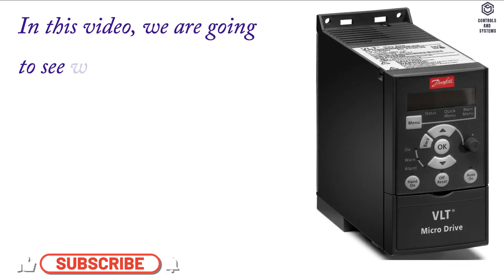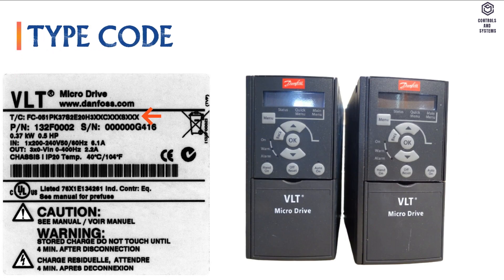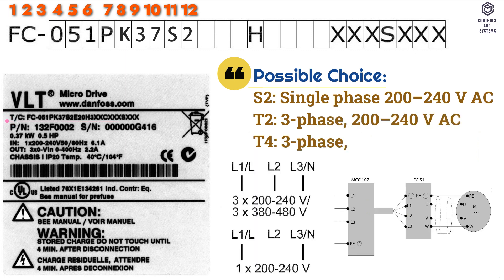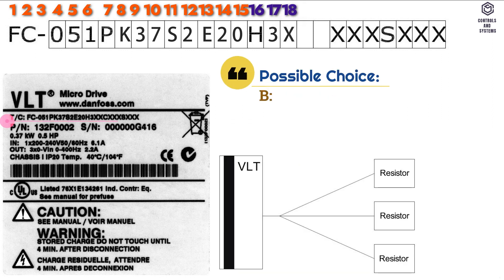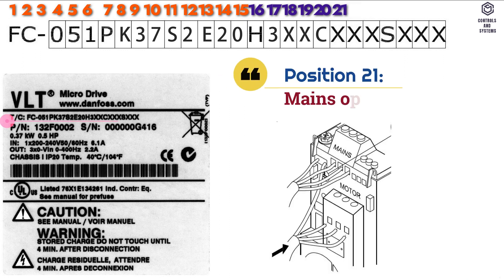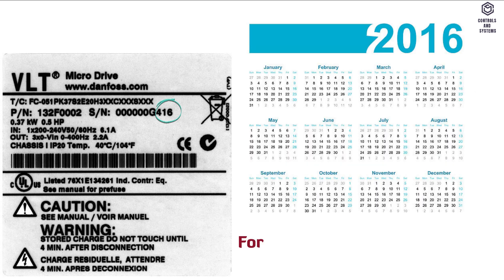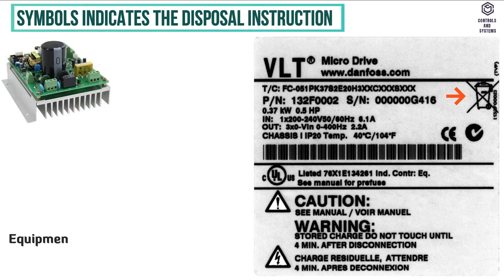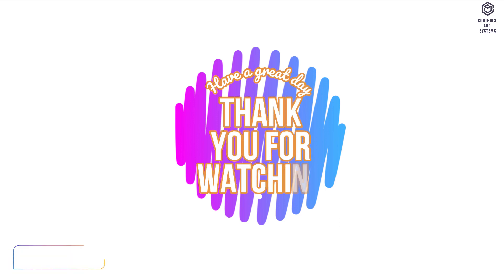Danfoss VLT Micro Drive FC 51 Nameplate Details Explained 🔍 | Complete Guide 📚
📝 In this video, we break down and explain the Danfoss VLT Micro Drive FC 51 nameplate sticker in detail!
🏷️ Learn how to read the technical information printed on the VFD's nameplate, including model number, voltage, current ratings, frequency range, and other important specifications. ⚡

📌 Topics Covered:
How to understand the Danfoss FC 51 nameplate,
Important technical specifications explained,
Model identification and key features 🛠️
Useful tips for selecting and troubleshooting the VFD

Perfect for engineers, electricians, HVAC professionals, and automation specialists worldwide! 🌎 Whether you're installing, maintaining, or troubleshooting Danfoss drives, this video will help you confidently read the FC 51 nameplate. 🚀

The nameplate sticker is located on the top of each frequency converter and shows the ratings, serial number, warnings catalog number, and other relevant data for each unit.

The following Topics are covered in this videos is:
00:13 - Overview
00:36 - Type Code
03:27 - Symbols

🔸 🔸 🔸 📹 Video Playlist Link’s: 🔸🔸🔸